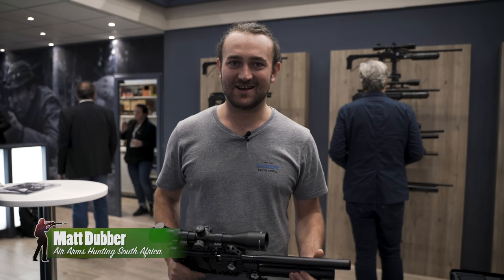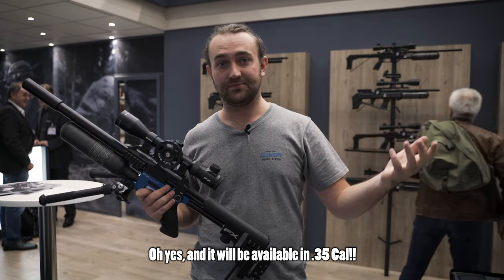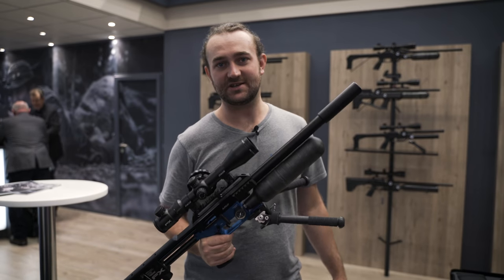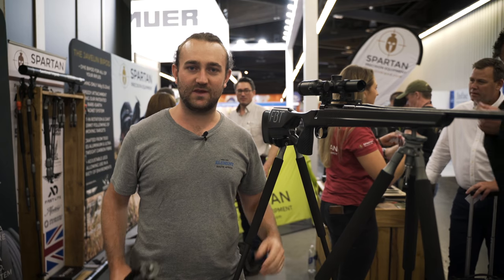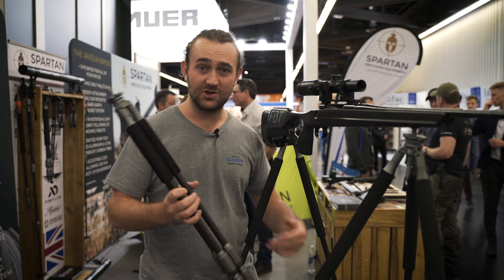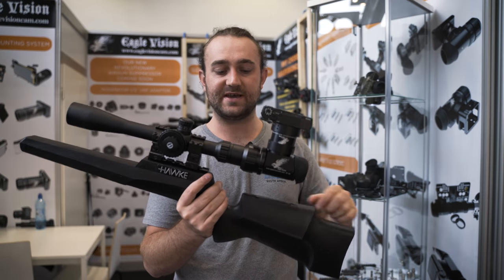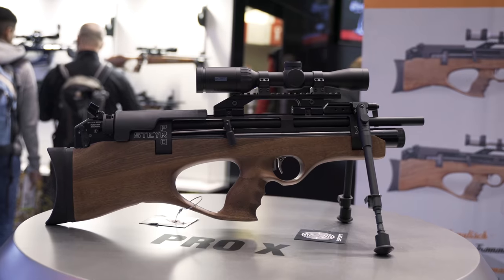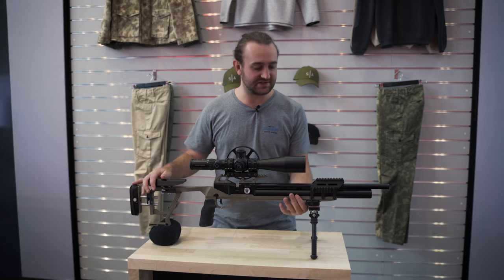20 New FX Products at IWA 2019 (And other awesome things!)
IWA Outdoor Classics is my favourite trade show of the year, with so much innovation on show and some mouth-watering new products to see every year. In this video I run you through some of my favourites.